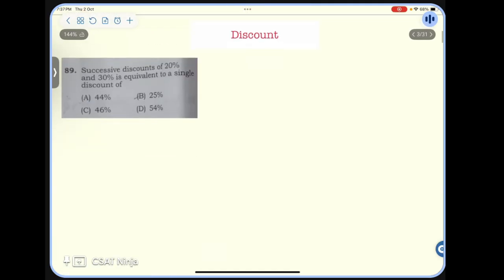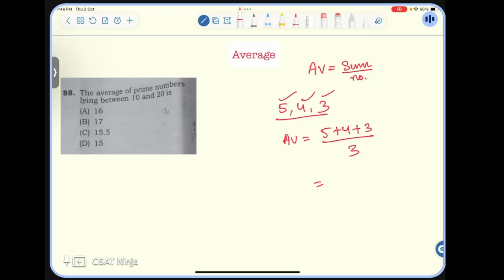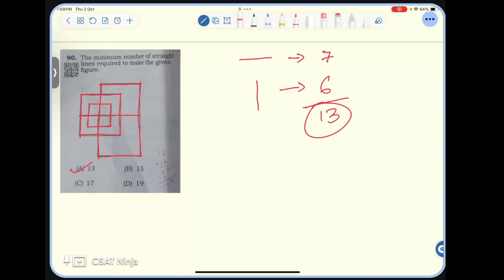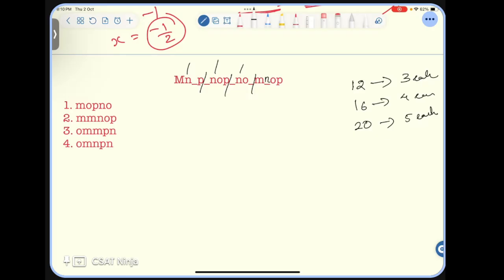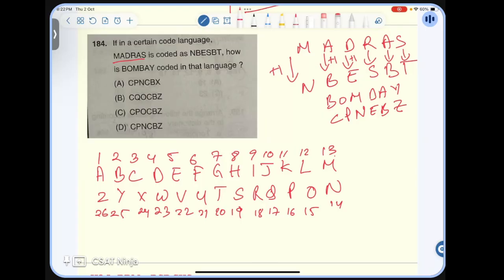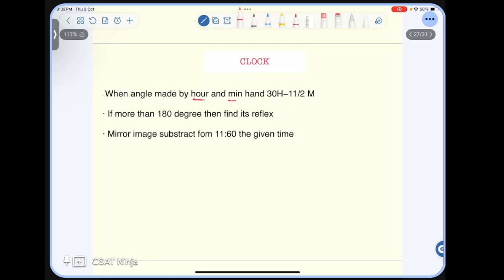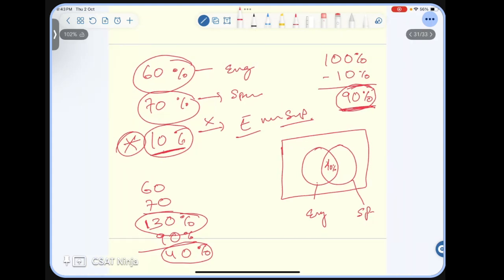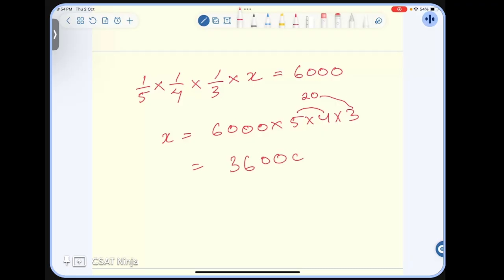MUST LEARN CONCEPT NSSB 2025 / CLASS 2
Join our telegram channel for pdf and more updates for the upcoming classes.